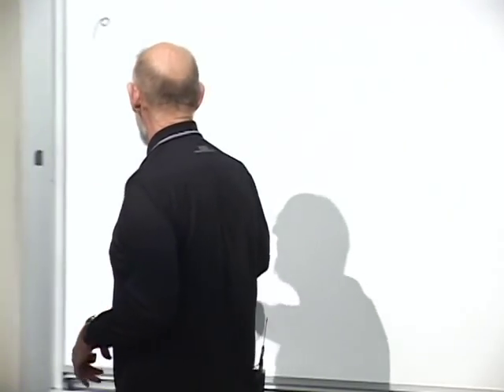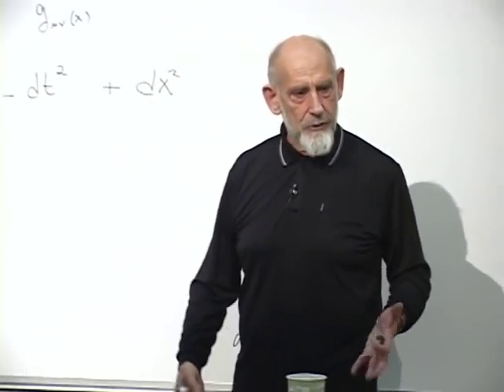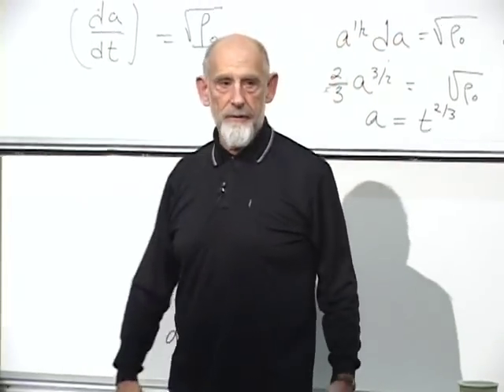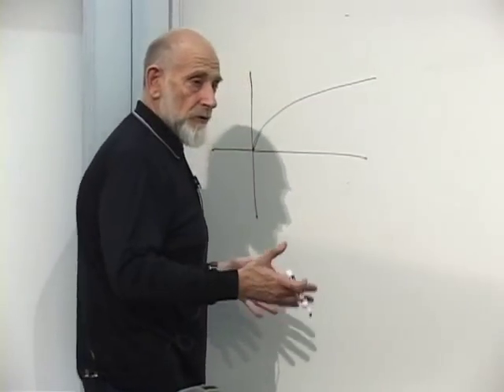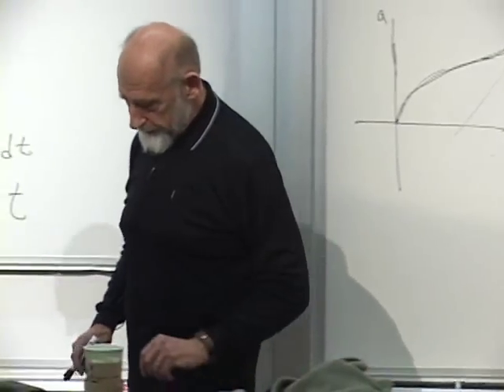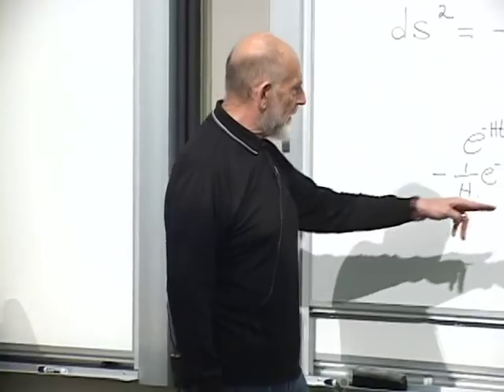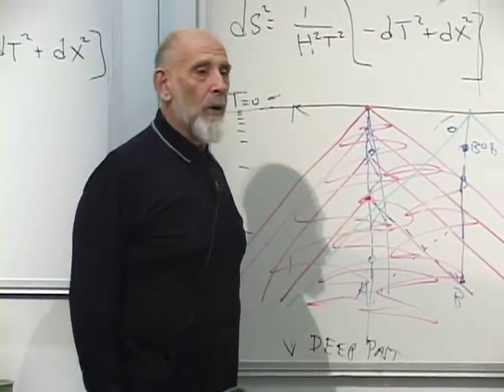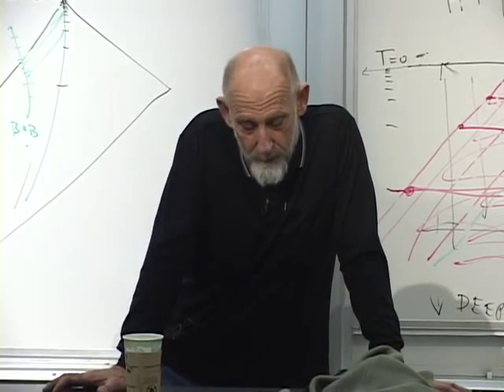Lecture 8 | Topics in String Theory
(March 7, 2011) Leonard Susskind gives a lecture on string theory and particle physics that dives into the idea of cosmic horizons as well as the relationship between ultraviolet and infrared light.

In the last of course of this series, Leonard Susskind continues his exploration of string theory that attempts to reconcile quantum mechanics and general relativity. In particular, the course focuses on string theory with regard to important issues in contemporary physics.

This course was originally presented in Stanford's Continuing Studies program. Leonard Susskind is the Felix Bloch Professor of Physics at Stanford University.